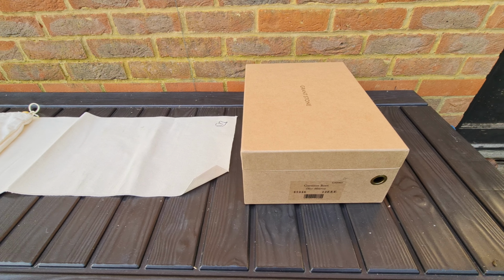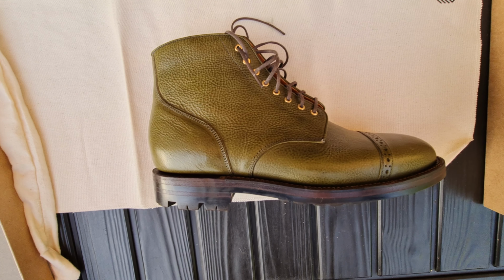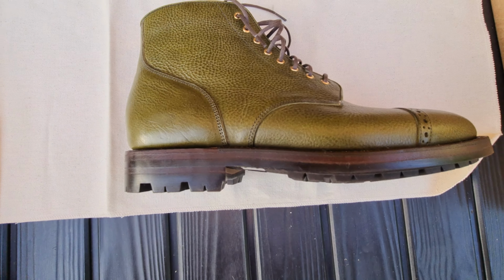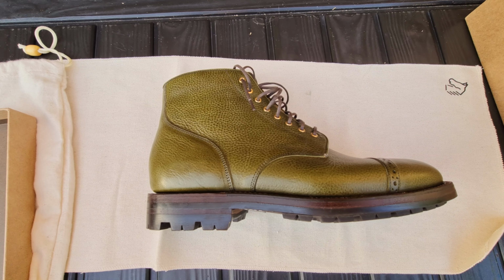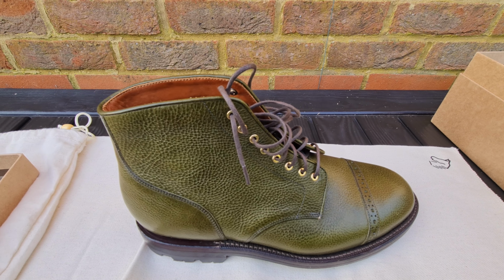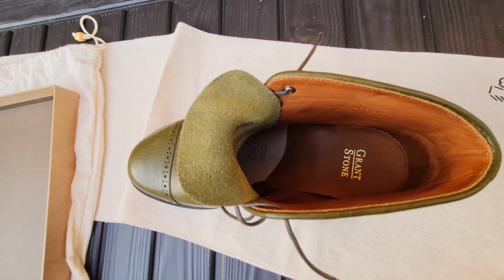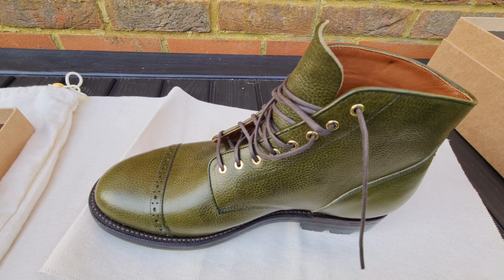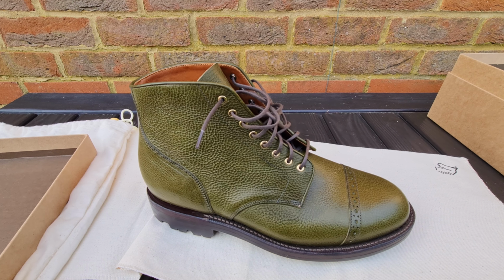Grant Stone Garrison Boot - Diesel in a posh frock or something different?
Grant Stone unveiled their new Garrison Boot at the Stitchdown Boot Camp in New York in November 2023.  A few weeks late the boot went on sale for the first time with the GS black Friday sales packages.  The Garrison trademarks are classic military service boot profiles and bang up to date "out there" leathers.